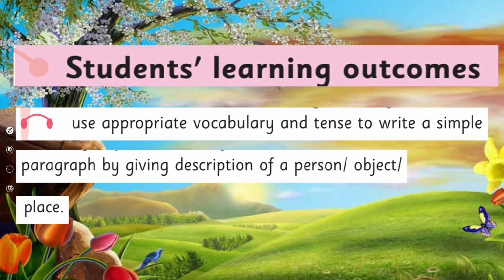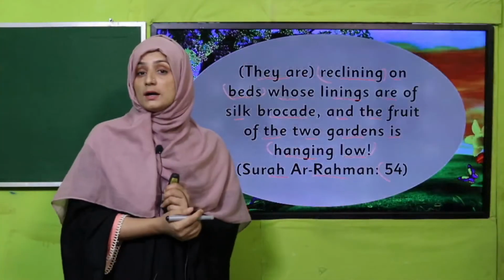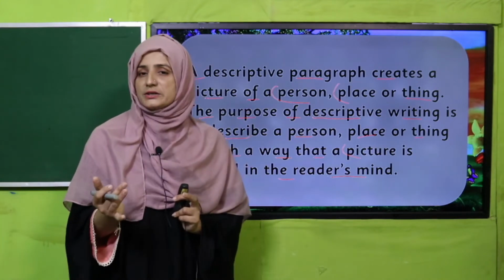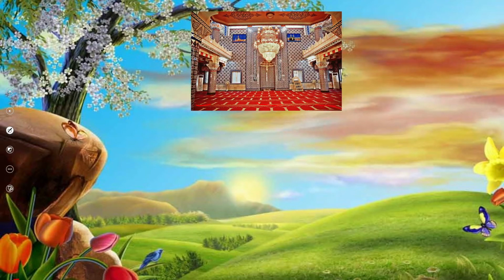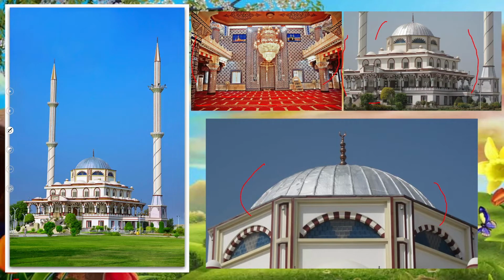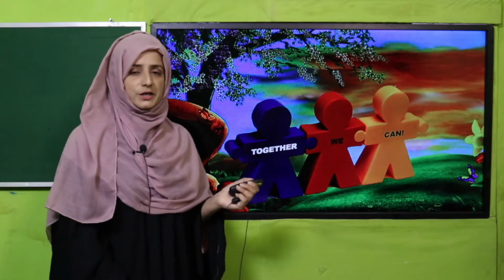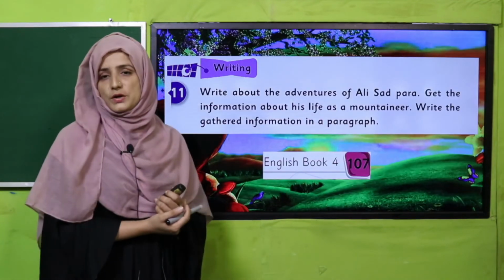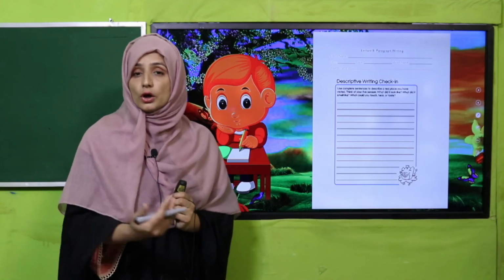English Grade 4 Unit 13 Lecture 7 || SNC 2020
In this lesson children will learn how to “Descriptive Writing “in a very easy way. This lesson covers:
about descriptive paragraph for grade4
How we can write a descriptive paragraph about person/ object/ place in grade 4
Easy way to write “Descriptive Writing”

1. PowerPoint Presentation

2. Lesson Plan

3. Worksheet/Activity